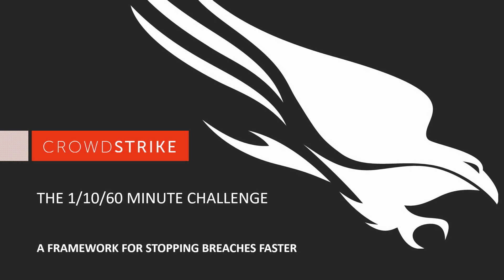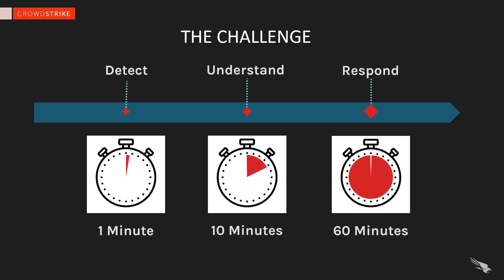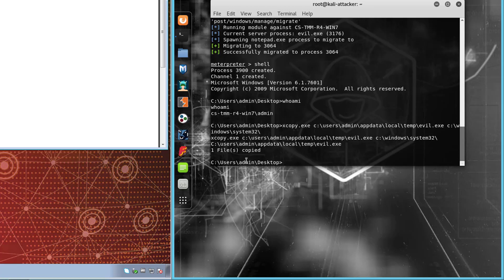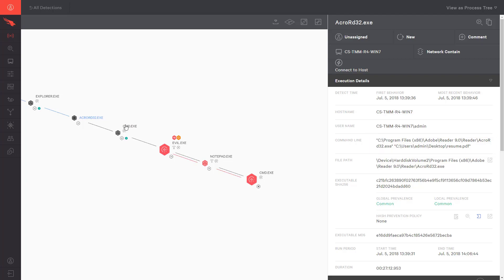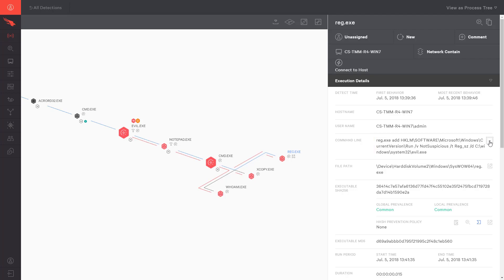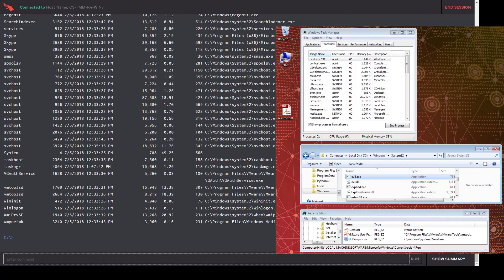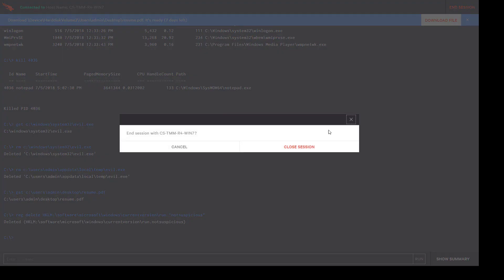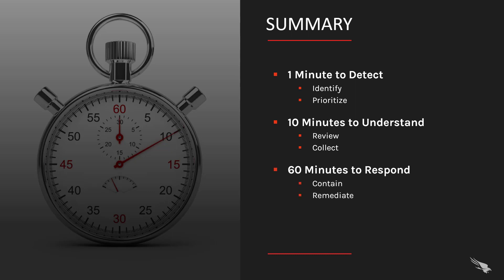How Fast Response and Remediation Prevents Breaches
In this video, CrowdStrike defines breakout time and a challenge for companies to quickly detect, understand and eradicate incidents in their environment to avoid a breach.

Additional Resources